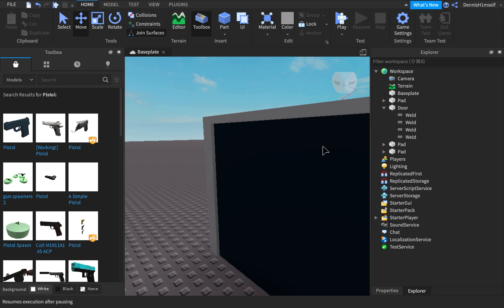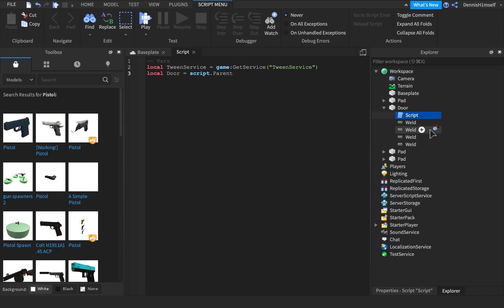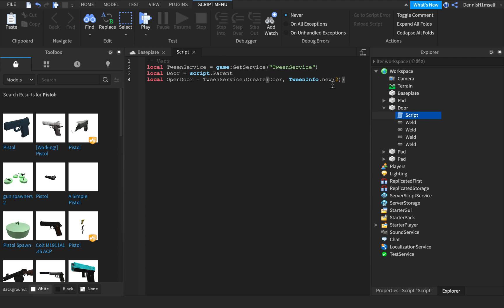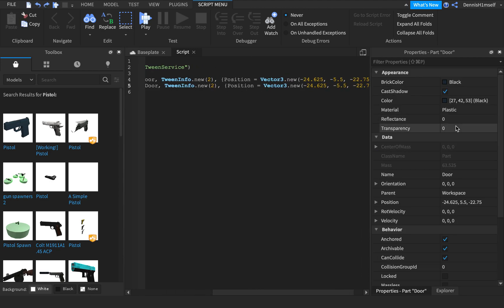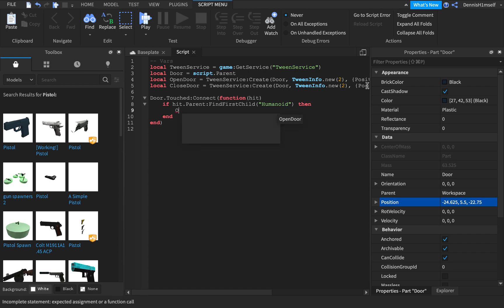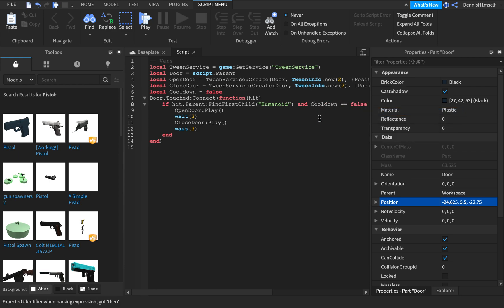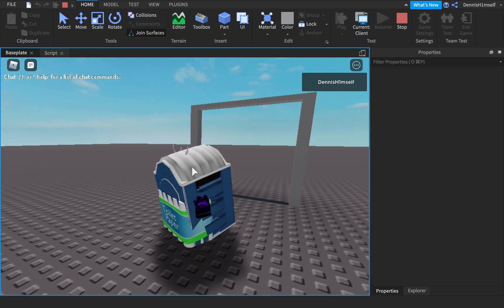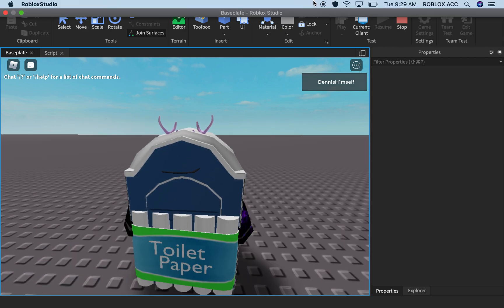How to make a Sliding Door - TweenService Tutorial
Today I teach you how to make a Sliding Door. Enjoy!
Script:
local TweenService = game:GetService("TweenService")

local DoorPart = workspace.Door

local OpenDoor = TweenService:Create(DoorPart, TweenInfo.new(2), {Position = 0--[[ Position 1]]})
local CloseDoor = TweenService:Create(DoorPart, TweenInfo.new(2), {Position = 0--[[ Position 2]]})
local CD = false

DoorPart.Touched:Connect(function(hit)
 if hit.Parent:FindFirstChild("Humanoid")  and CD == false then
  CD = true
  OpenDoor:Play()
  wait(3)
  CloseDoor:Play()
  wait(3)
  CD = false
 end
end)